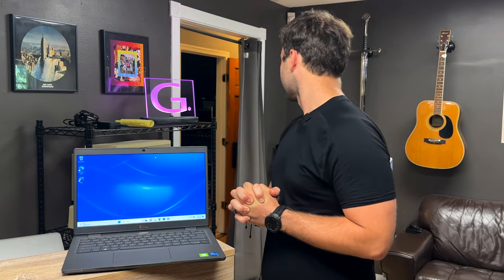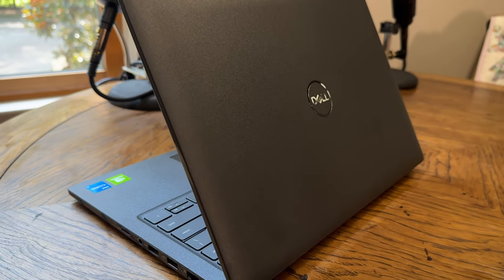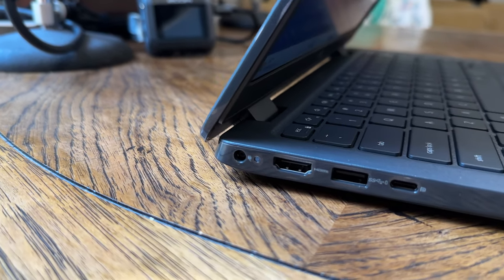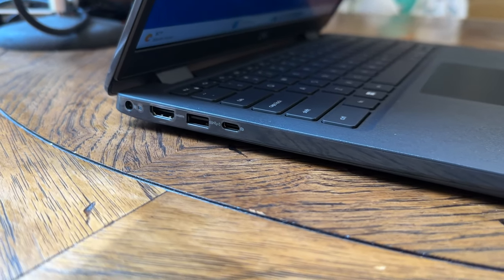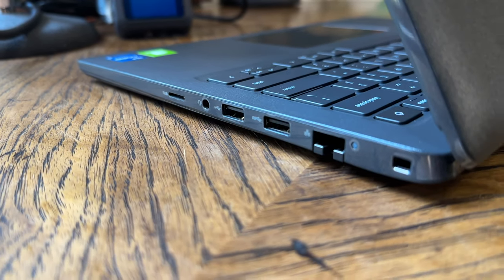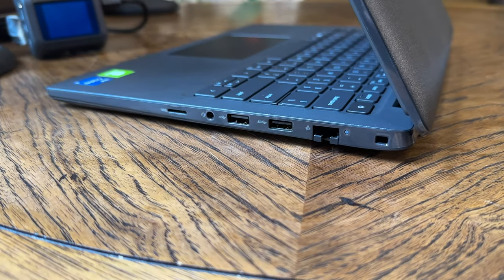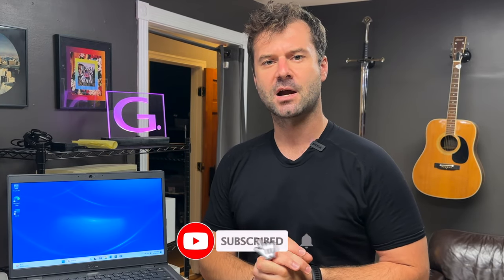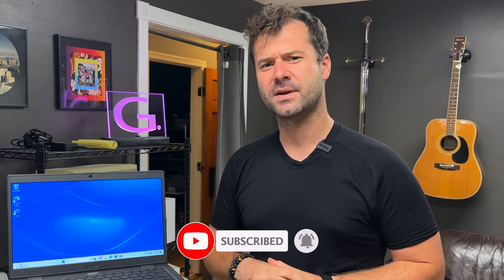Dell Latitude 3420 | Laptop Review - Best laptop for students?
The Dell Latitude 3420 is a 14-inch business(ish) laptop that offers a good balance of price, performance, and features. We review it to find out if it would be a good fit for you!

*Pros:*
Affordable price
Good performance
Long battery life
Good selection of ports
Comfortable keyboard and trackpad
Durable construction

*Cons:*
Plastic chassis
Limited display color coverage
Speakers could be louder
Overall, the Dell Latitude 3420 is a good value for the money. It is a well-rounded business laptop that offers good performance, long battery life, and a good selection of features.

*Who should buy it:*
It is also a good option for budget-minded users who are looking for a good value for the money.

*Who should avoid it:*
Users who need a laptop with a premium design or a high-resolution display should look elsewhere. The Latitude 3420 also has limited display color coverage, so it is not ideal for users who need a laptop for creative work or photo editing.